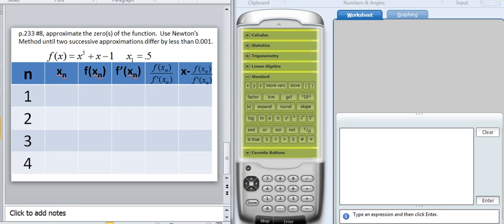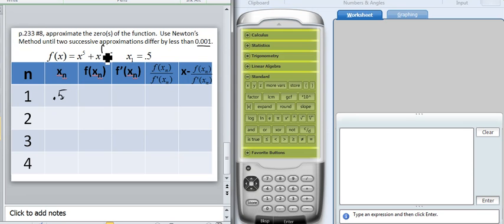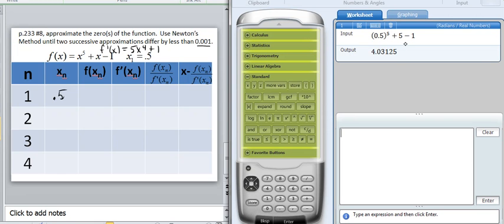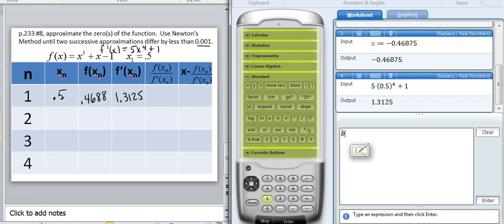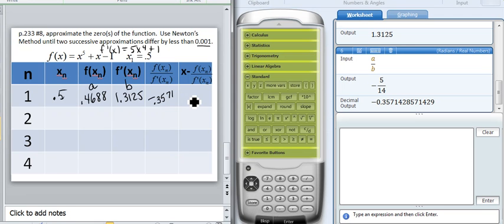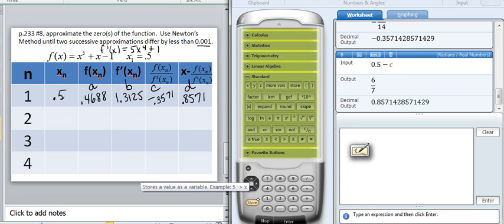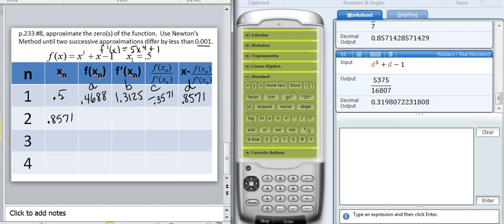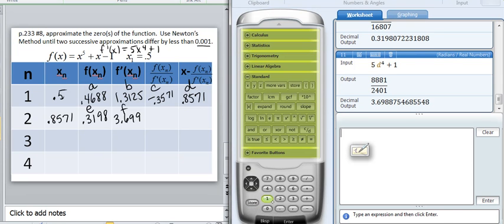Newton's Method video 3